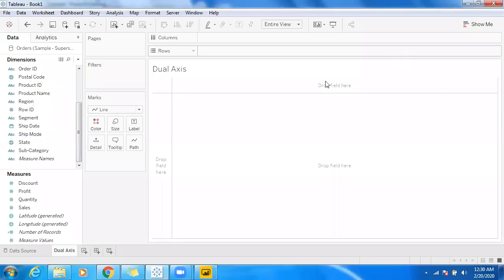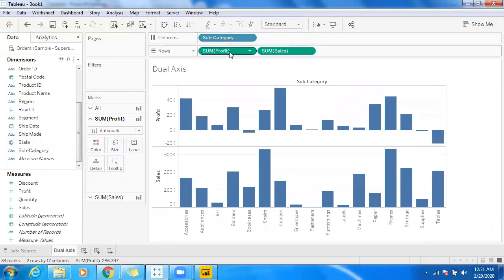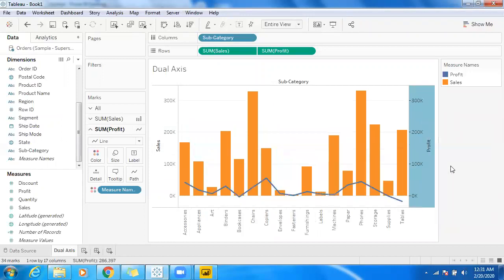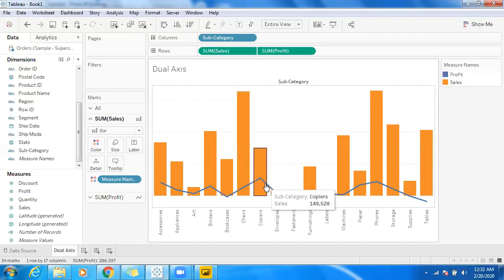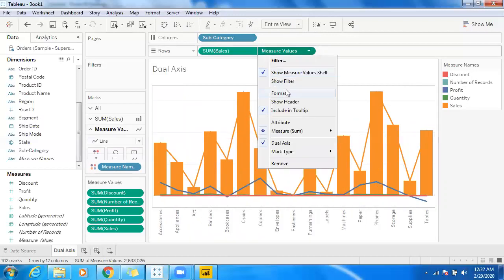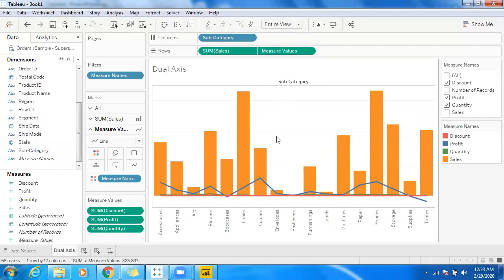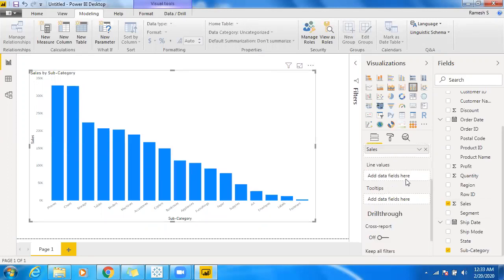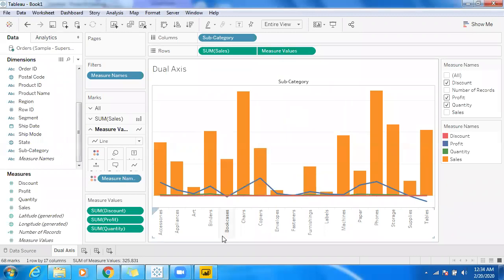Tableau vs Power BI : Dual Axis | Combination Charts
This Video shows how to create  Dual Axis Graphs in Tableau and Power BI